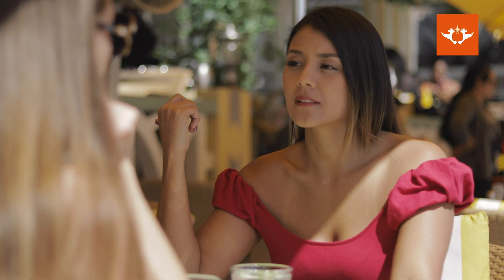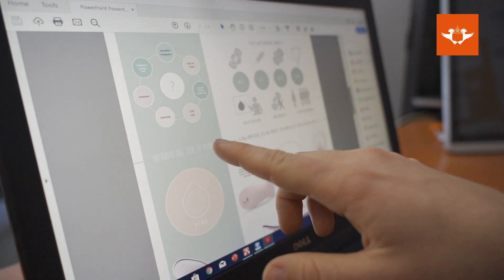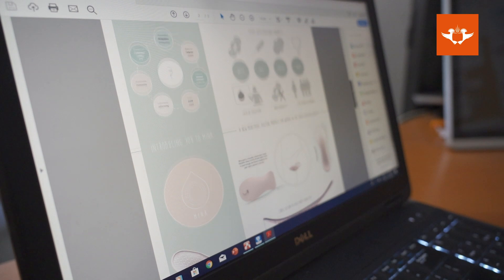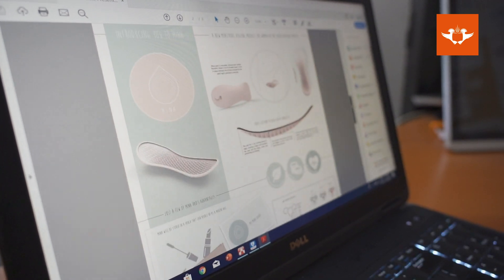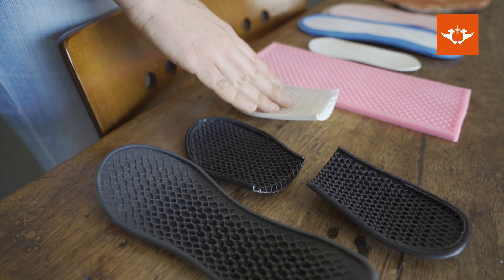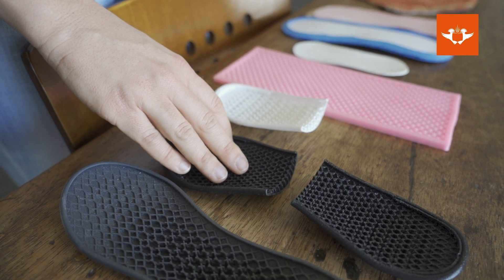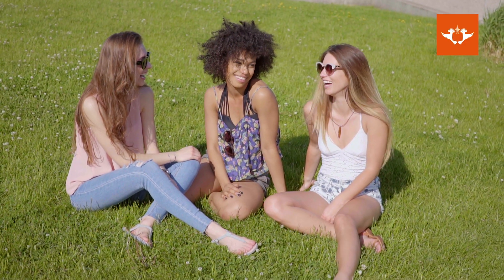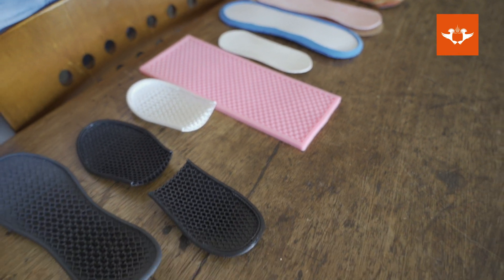UJ Emerging Researchers Campaign, reusable sanitary pad. - Pia Findlay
UJ Emerging Researchers Campaign

Pia Findlay, a MA Design student from the Department of Industrial Design within the Faculty of Art, Design and Architecture (FADA) discusses the development of a new menstrual hygiene product for the South African context.

This provides a  theoretical solution to the issues surrounding menstruation and menstrual management within South Africa.